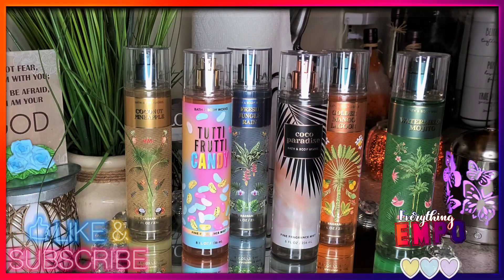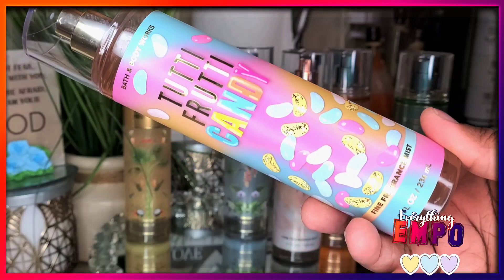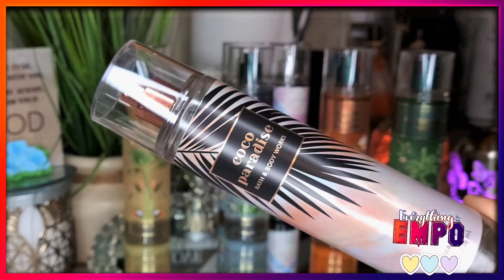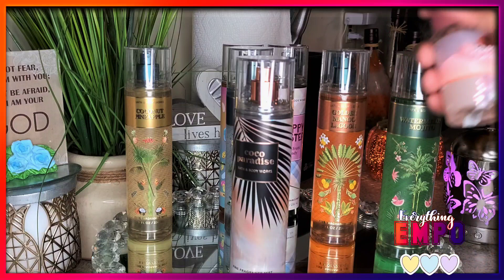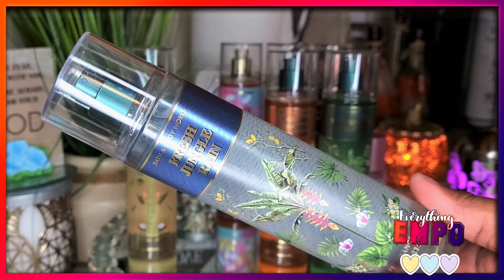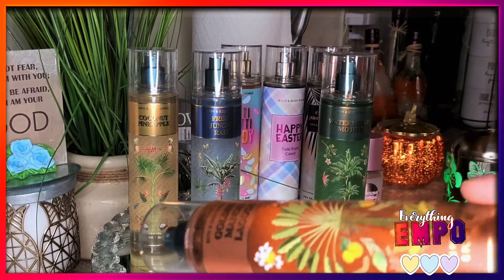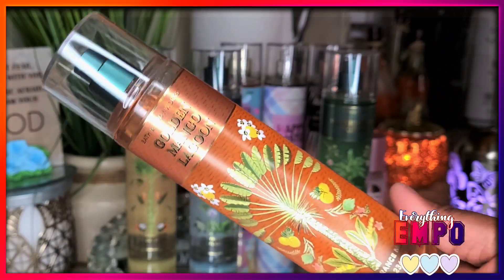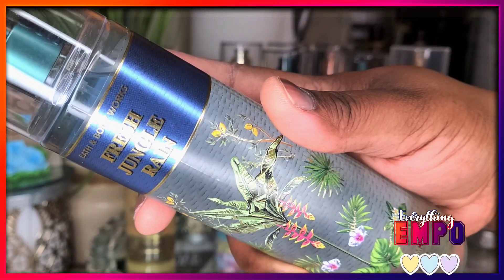🌴NEW🌴 BATH & BODY WORKS TROPICAL/VACATION SCENTS FOR 2023 || BODYCARE || Everything Empo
***Today's Video Description :  Bath and Body Works New Fragrance Mist, including their new signature scent Coco Paradise and their Tropical Collection for 2023 Haul.

***List Of The Products Mention In Today's Video ***

1. Tutti Frutti Candy
2. Coco Paradise
3. Coconut Pineapple
4. Fresh Jungle Rain
5. Golden Mango Lagoon
6. Watermelon Mojito

*** The Rustic Cottage Company : ONLY1EMPO

( I HONESTLY DON'T KNOW WHAT'S THE DISCOUNT ON THIS  IS AS YET, IT ONLY SAYS REFER A FRIEND GET A REBATE)

IF YOU WOULD LIKE FOR ME TO DO A HONEST REVIEW ON YOUR PRODUCTS YOU CAN CONTACT ME VIA EMAIL AT : (PLEASE TO PUT "EVERYTHING EMPO" IN THE SUBJECT LINE SO I KNOW IT'S FOR THIS CHANNEL)- THANK YOU IN ADVANCE FOR REACHING OUT.

I ONLY FEATURE PRODUCTS THAT I LIKE OR WANT TO TRY,
I CAN’T GUARANTEE  YOU THAT ALL BEAUTY RELATED PRODUCTS SUCH AS
LIPSTICKS, SKIN CARE, BODY CARE, JEWELRY, ETC THAT I’VE RECOMMENDED WILL SUIT YOU.
I ONLY USE PRODUCTS THAT I THINK/KNOW ARE GOOD FOR ME, HENCE I HAVE TRIED THEM.
DO KNOW EVERYONE SKIN IS DIFFERENT AND MAY POSSIBLE  CAUSE AN ALLERGIC REACTION
TO ANYTHING, SO I ENCOURAGE YOU TESTING OR DOING YOUR OWN RESEARCH ON THE PRODUCTS
FOR YOURSELF BEFORE MAKING A PURCHASE IF YOU WANT TO.

" PLEASE DO KNOW THAT ALL OPINIONS IN MY VIDEOS ARE ALWAYS MY OWN,  I PURCHASED EVERYTHING  MYSELF UNLESS OTHERWISE STATED. "

❤❤❤ 🎥 FILMING EQUIPMENTS ❤❤❤

▸CAMERA: CANON EOS REBEL T6i
▸CAMERA LENS: EF-S 18-55mm IS STM
▸LIGHTING: 18” VENIDICE BICOLOR DIMMABLE RING LIGHT
                   & 2 LIMO STUDIO UMBRELLA LIGHTS
▸LIGHTING STAND: NEWEER
▸EDITING TOOL: IMOVIE & FINAL CUT PRO X (MAC) 💻

❤❤❤ ❁APPRECIATION❁ ❤❤❤

" THANKS FOR TAKING THE TIME OUT OF YOUR BUSY DAY TO COME SHOW SOME LOVE, SUPPORT AND MEET NEW PEOPLE, BLESS UP. "